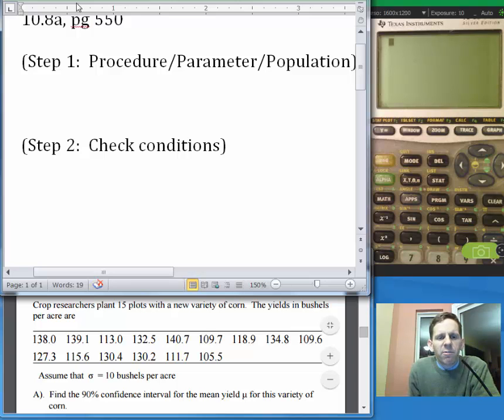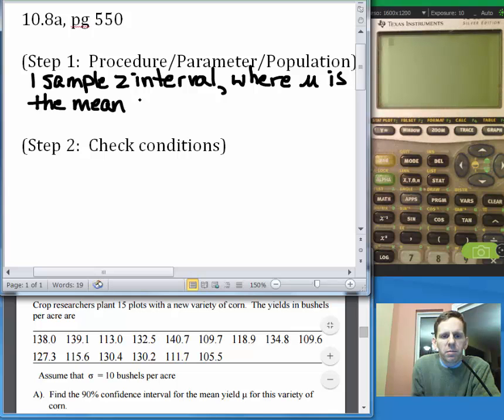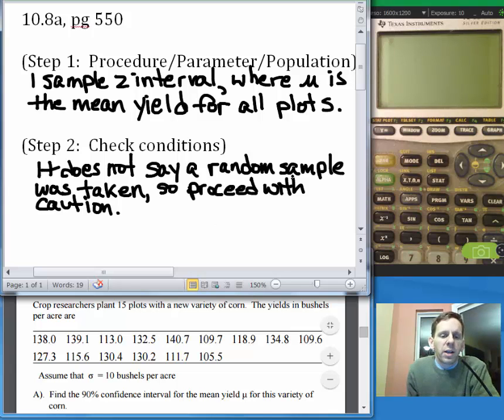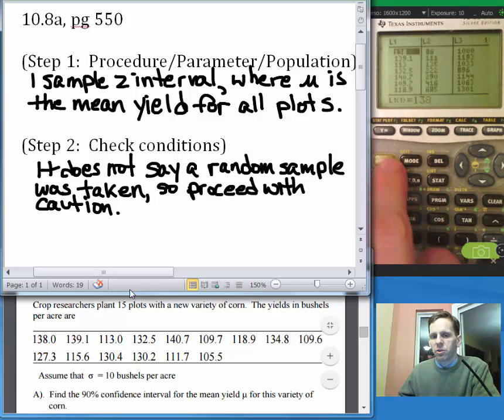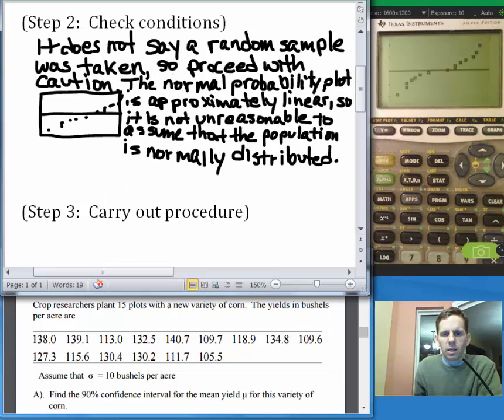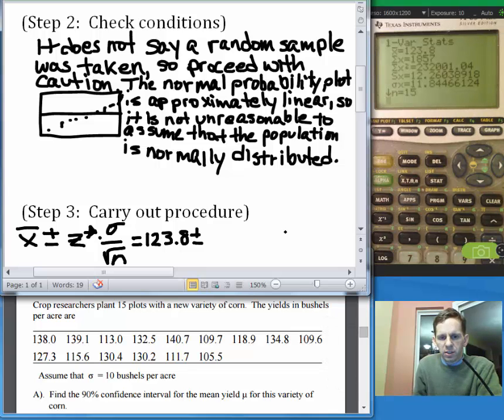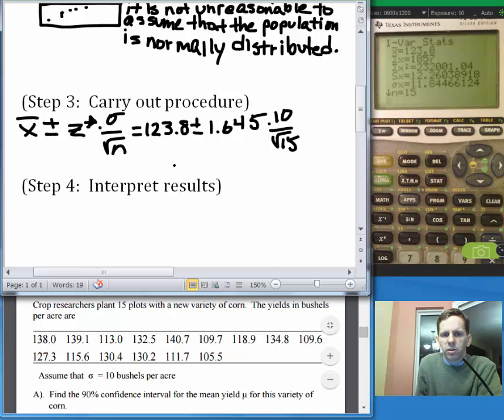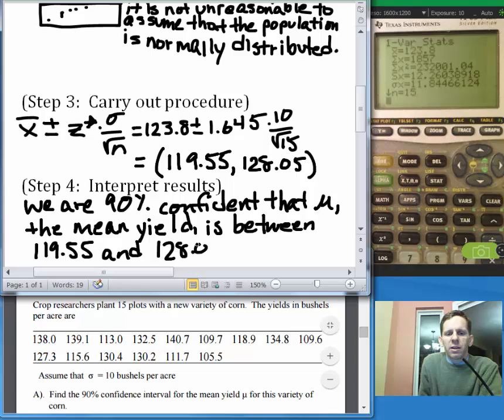AP Stats #10.8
1 sample z interval problem dealing with corn yield.